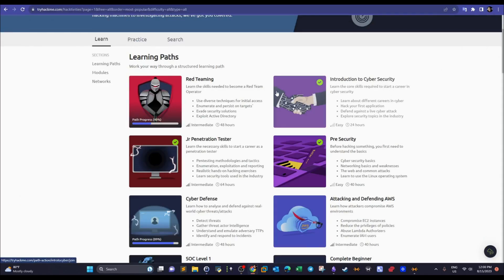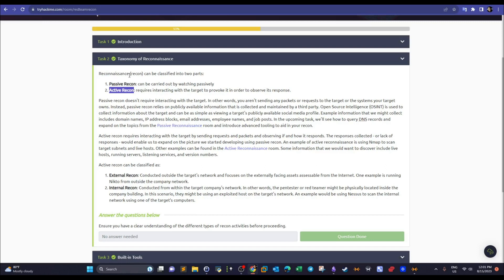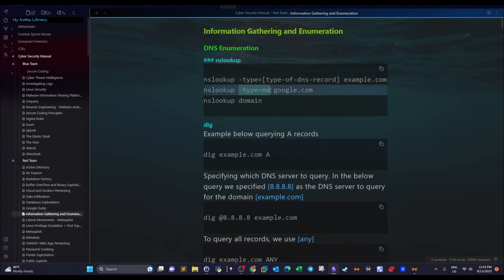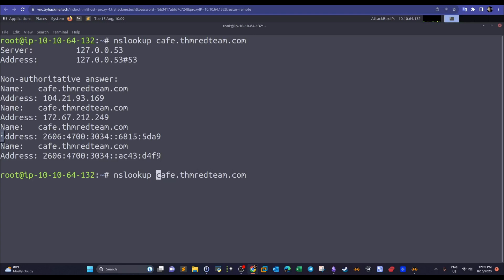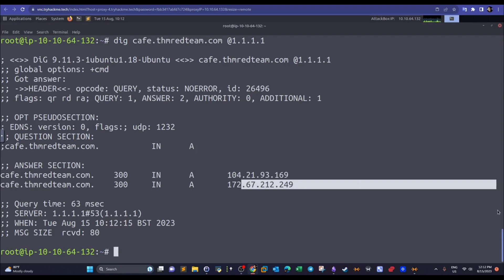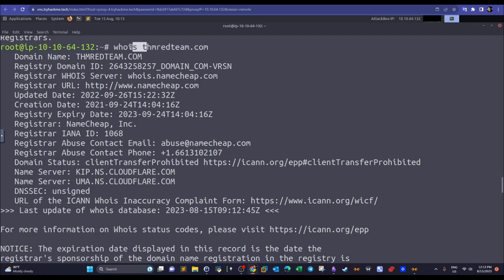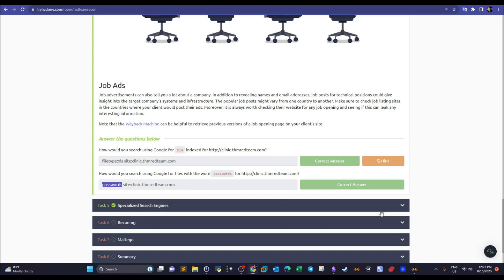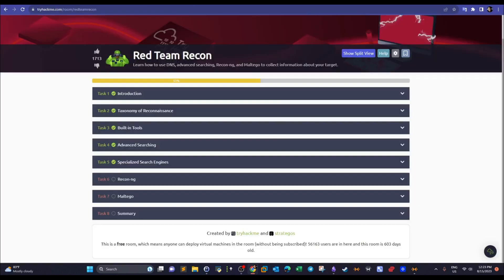Reconnaissance Tools | Part 1 | TryHackMe Red Team Recon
In this video walk-through, we covered the first part of passive and active reconnaissance basics and tools. We covered DNS reconnaissance using tools such as dig, whois, nslookup in addition to online tools such as threat intelligence platforms. This was part of  TryHackMe Red team pathway.